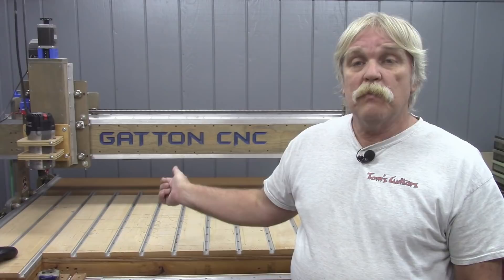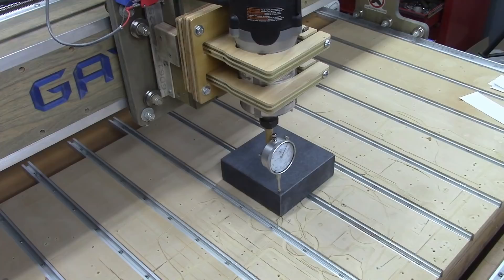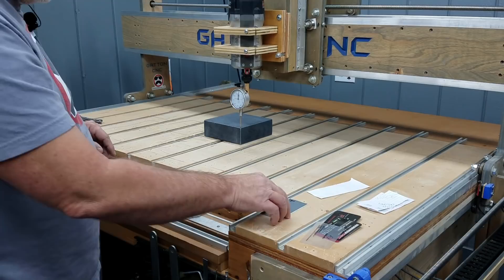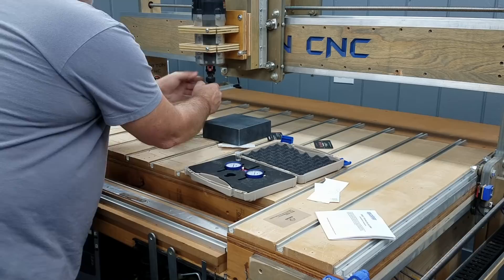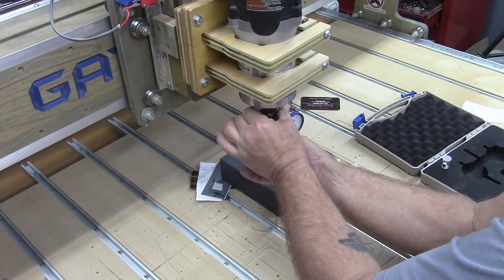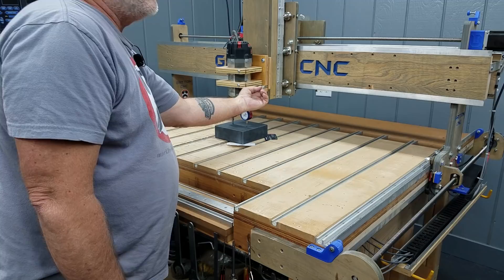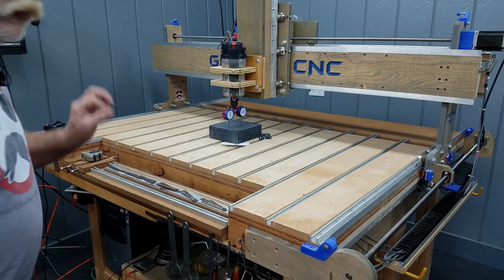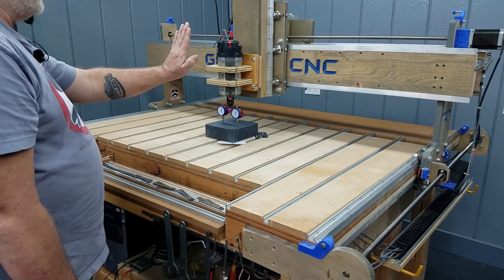Tramming My Gatton CNC After Moving It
In this video, I’ll show you the process I used to tram my Gatton CNC after moving it into my new Shop/Shed.

I’ll show you how I used a dial indicator to level a granite surface plate to take my readings from, and what I used to shim up the corners of the surface plate.

Then I’ll show you how I used an Edge Technologies Mini-Pro Tram System to adjust the nod and tilt of my router. Finally, I’ll attempt to answer a few of the questions that I know are coming before they’re asked.

On Sunday, January 30th, I’ll be hosting a LIVE Q&A session, where you can ask your questions pertaining to anything I’ve covered in this video. That Q&A starts at 3 pm Eastern time, Noon Pacific time. Hope to see you there!

Link to the Triton 1" Face Dial Indicator as demonstrated in this video
Link to the Edge Technologies Mini-Pro Tram System as demonstrated in this video
Link to the 6" X 8" X 2" Grade B, 0 Ledge, Granite Surface Plate as demonstrated in this video

I appreciate your support! You Folks ROCK!